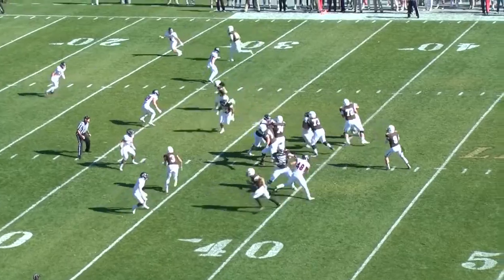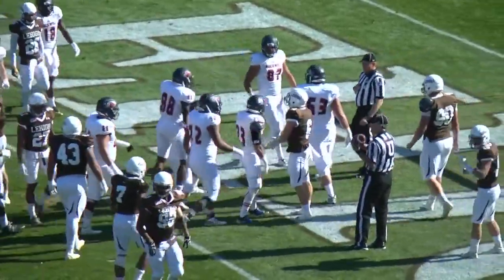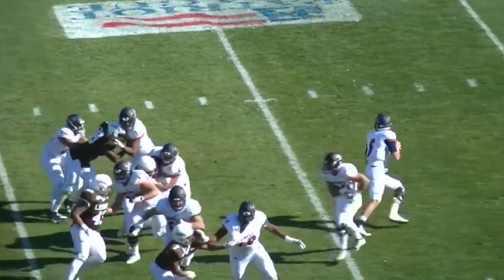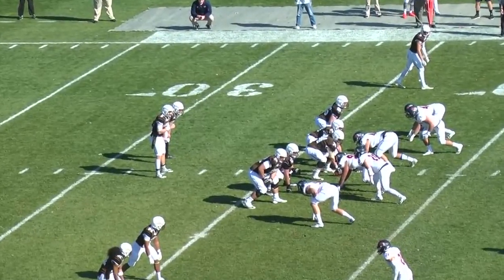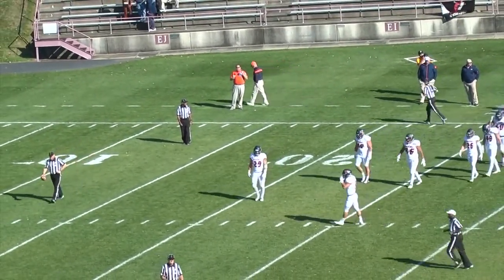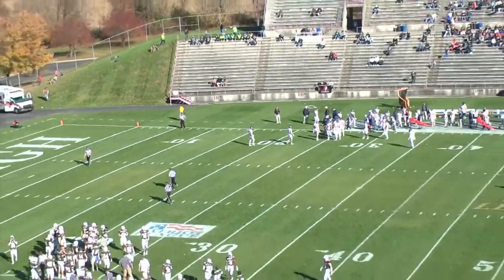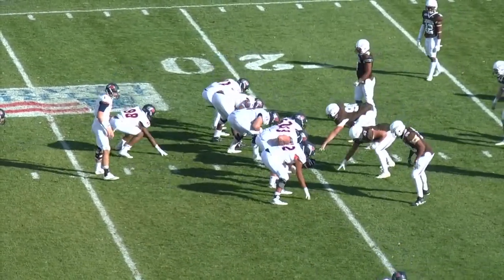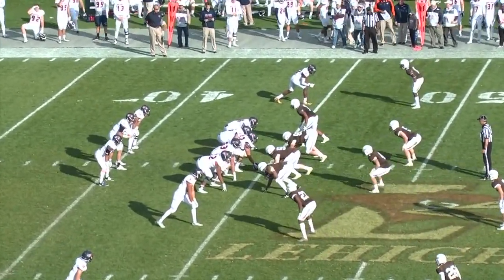Bucknell at Lehigh Football highlights 11 5 16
Bucknell at Lehigh Football Game Highlights